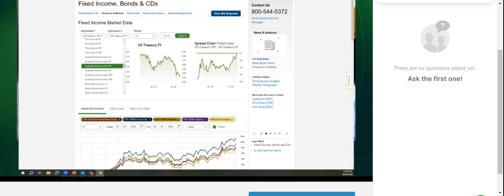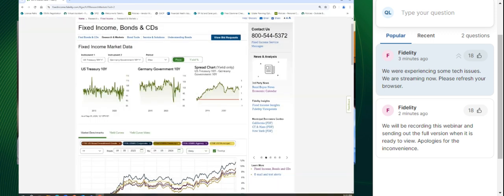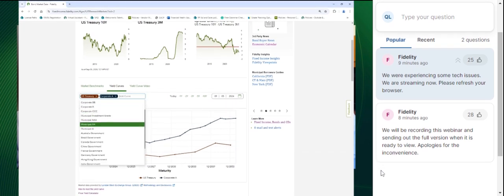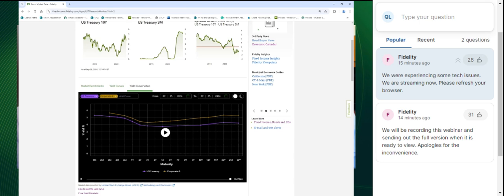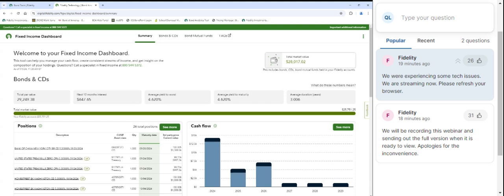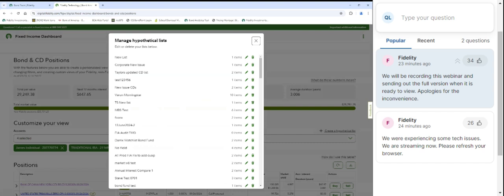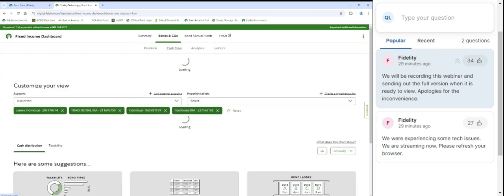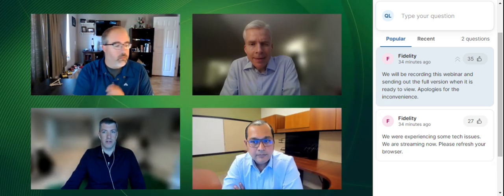New Fixed Income Tools for a New Fixed Income Market 09/05/2024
Take a tour of the latest Fidelity’s fixed income tools to help make you a more informed investor. In this interactive webinar you’ll get to hear from Fidelity’s product team directly as they demonstrate two newly introduced capabilities that can help you improve your knowledge of bond market activity and deepen your understanding of your own fixed income holdings.

In this session, you will:
• See how Fidelity’s new bond charting suite can help keep you up to date on the latest yield curve movements, both in the US and globally.
• Track the current “inverted yield curve” in real time and go back in time to review similar periods in history.
• Learn how you can use the new Fixed Income Dashboard to monitor your bonds held at Fidelity and model the impact of hypothetical positions.
• Stay one step ahead of potential early redemptions, quantify future cash flows, and easily analyze the resilience of your overall fixed income portfolio using multiple risk metrics.